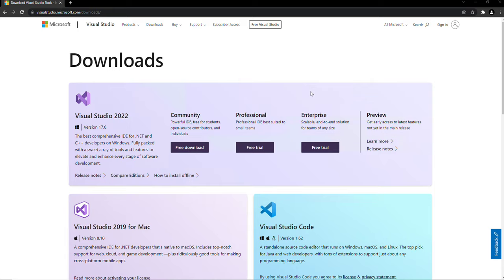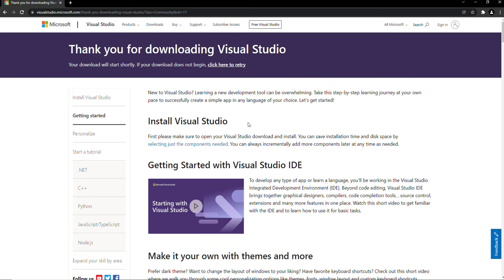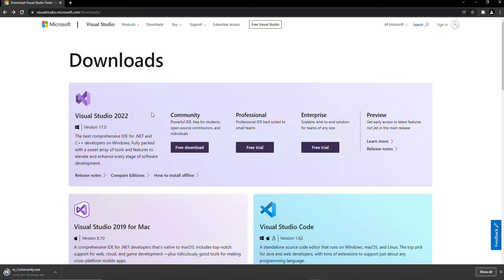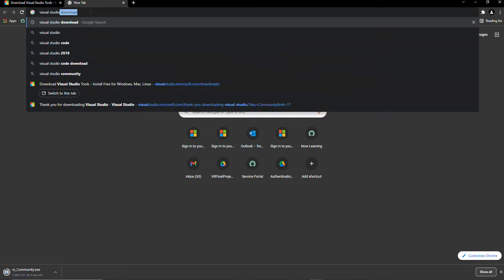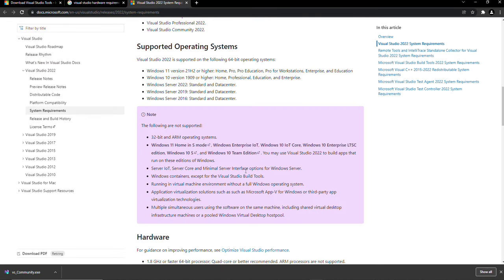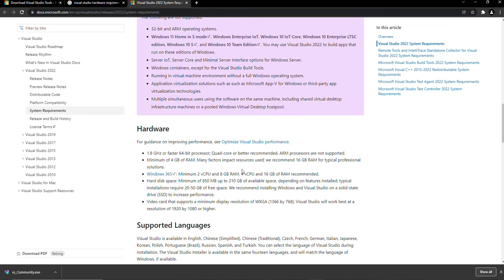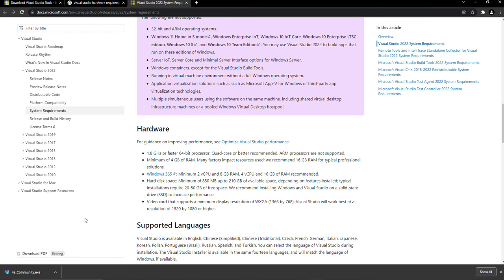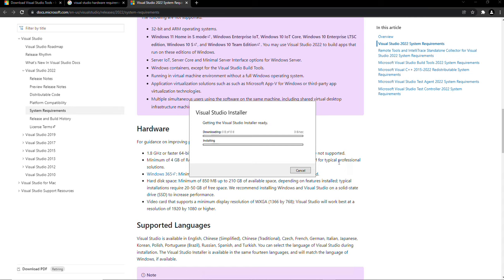C Sharp Language | C Sharp Tutorial | How to Install Visual Studio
In this video, follow along to set up Visual Studio 2022 for a hands-on experience with c sharp. Learn how to download visual studio and perform the visual studio installation, ensuring you're ready for upcoming coding lessons. This install guide walks you through each step.